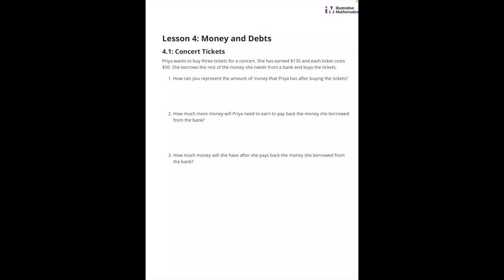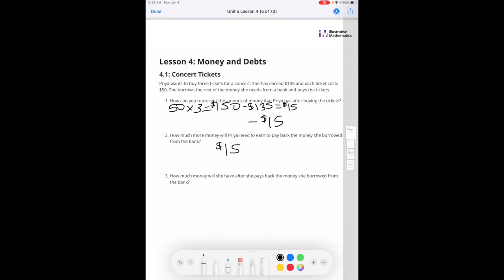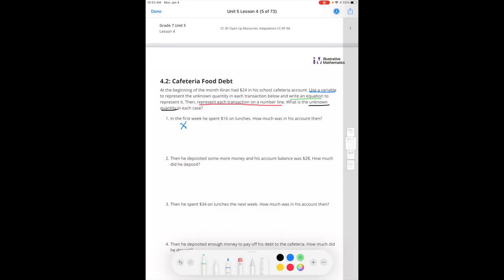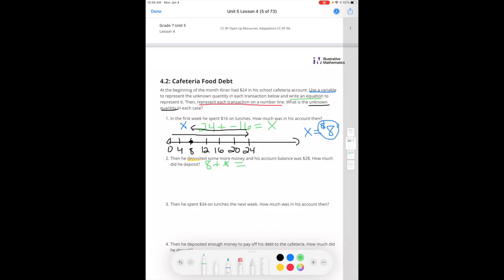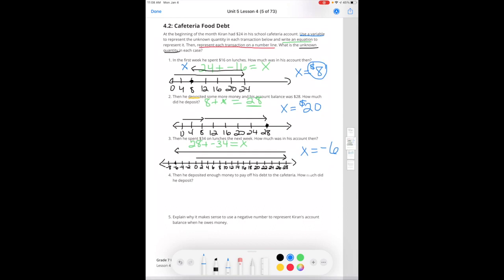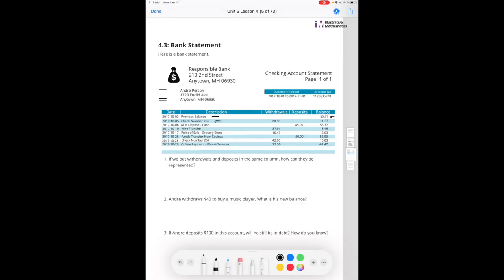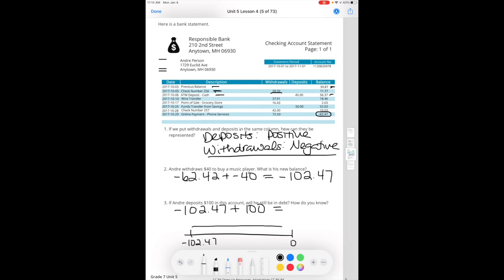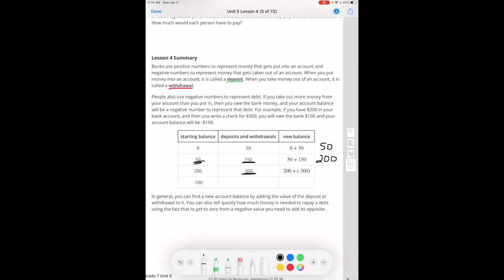Unit 5 Lesson 4 Illustrative Mathematics 7th Grade